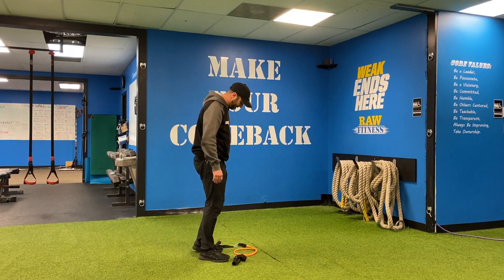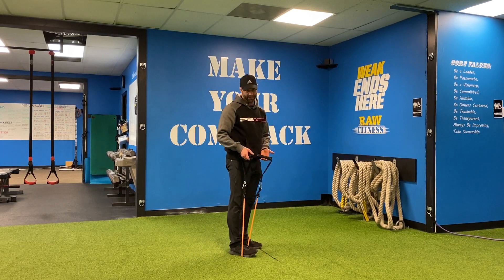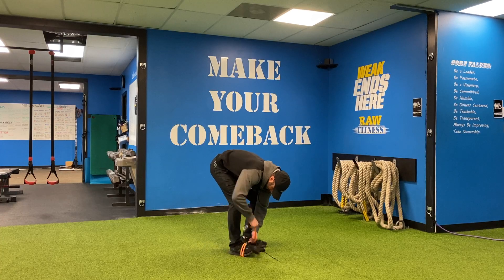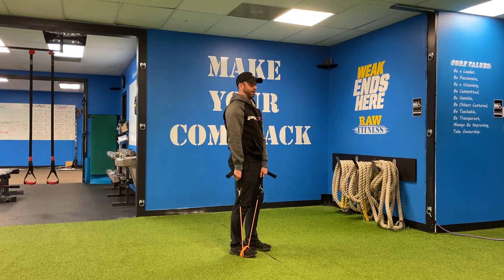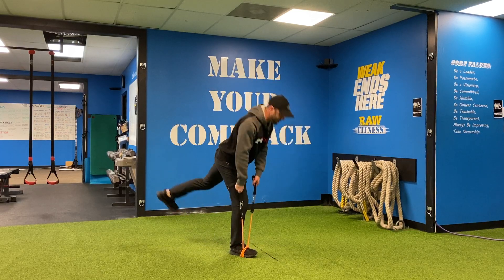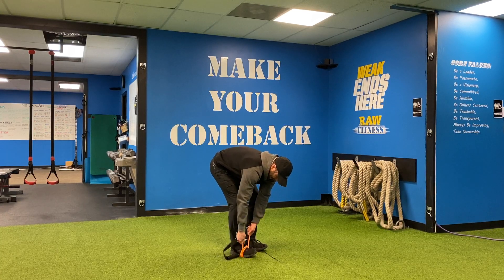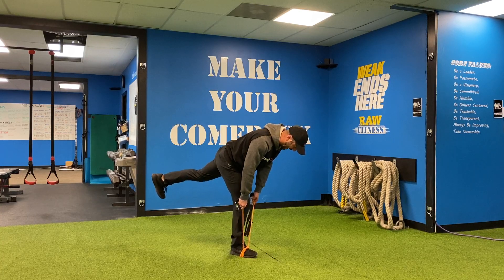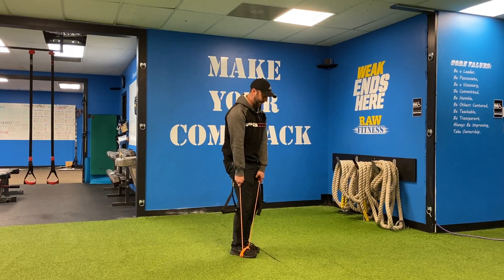SL RDL Band Vertical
-Stand with a band under the arch of one foot
-Hold the band in both hands and keep the shoulders packed (lats engaged)
-YOU MOST LIKELY WILL HAVE TO CHOKE UP ON THE BAND A GOOD BIT ONCE YOU MASTER THE FORM
-Slightly bend the knee of the leg that is standing on the band
-You will reach up and back with the other leg and foot and take a bow like a see-saw. (The moving leg remains straight!)
-You should go until your leg and torso make one straight line and are close to parallel to the floor
-MOST PEOPLE ROUND AND BEND TOO MUCH AT THE TORSO AND DON'T GET THE BACK LEG HIGH ENOUGH (Pay close attention and this won't be you)
-Drive the stance leg into the ground while you squeeze your butt and abs in order to stand up like a see saw (DO NOT LET THE TORSO RISE TOO QUICKLY CAUSING AN ARCH IN YOUR BACK)
-You should feel your stance glute and hamstring working